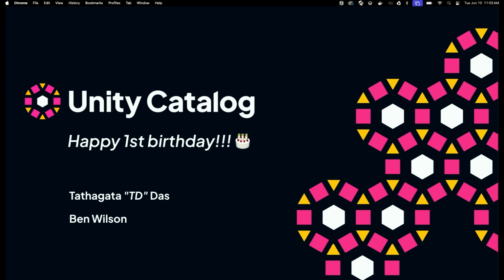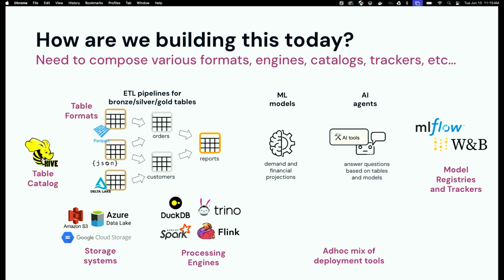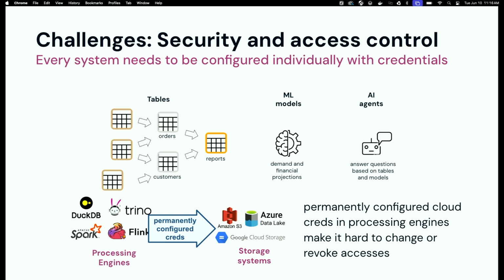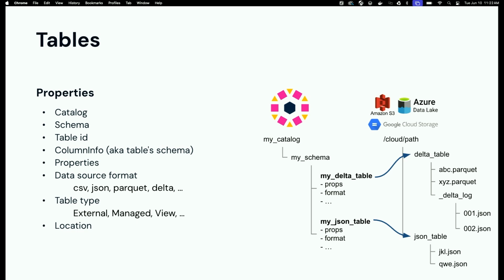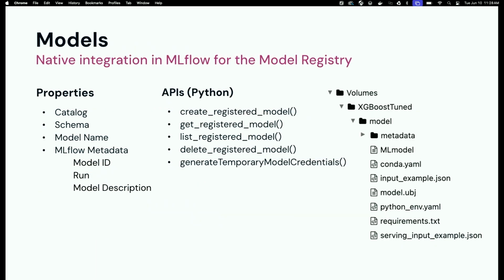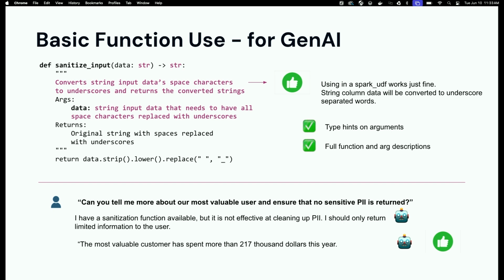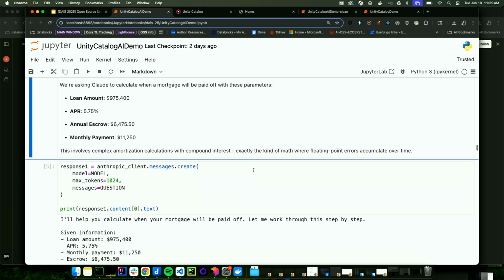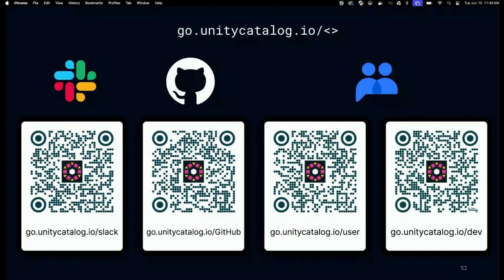Open Source Unity Catalog: Getting Started, Best Practices and Governance at Scale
How to use UC OSS, what features are available, and intro to the ecosystem. We'll dive into the latest release and get hands-on with demos for working with your UC data and AI assets — including tables, volumes, models and AI functions.

Talk By: Ben Wilson, Sr Software Engineer, Databricks  ; Tathagata Das, Sr. Staff Software Engineer, Databricks